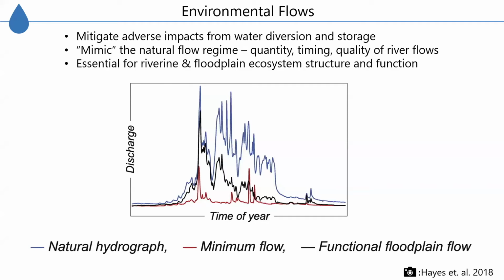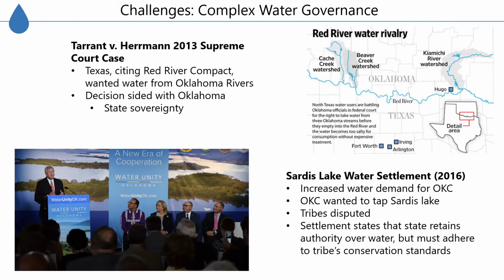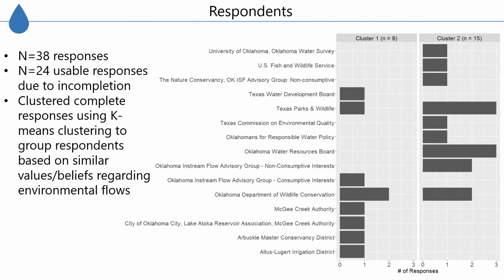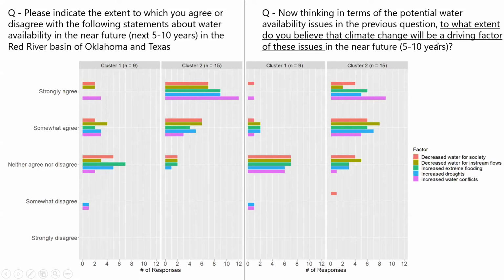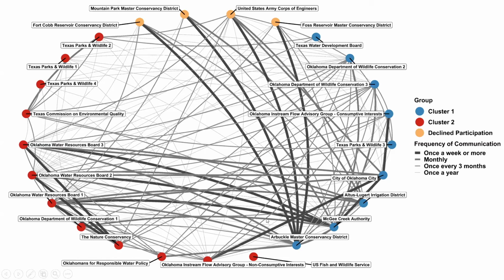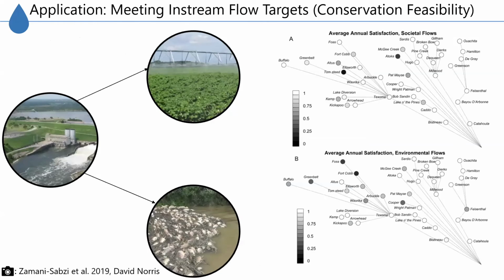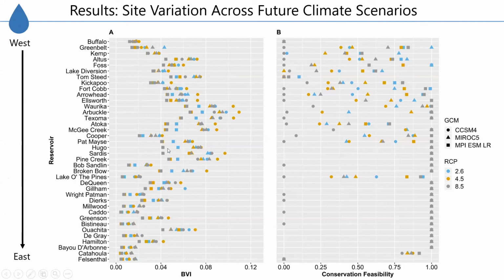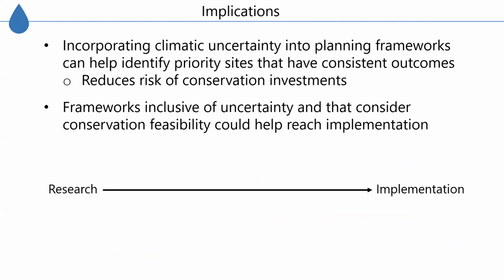Towards Sustainable Management of Water Resources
Sean Wineland, OU graduate student, discussed the research he conducted as part of the Science to Action Fellowship. He worked to identify conservation priorities, data needs, and barriers to implementing environmental flows in the Red River Basin.